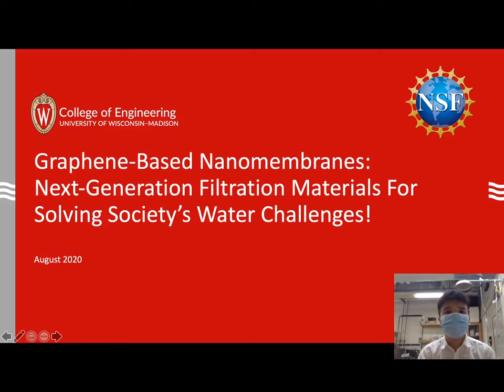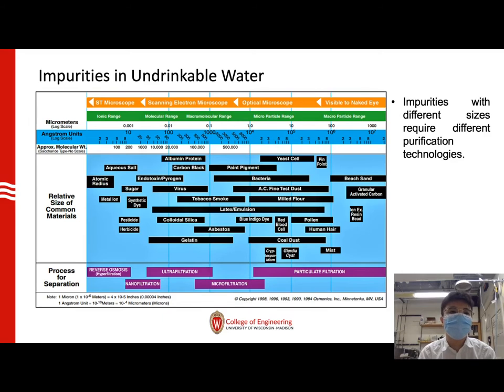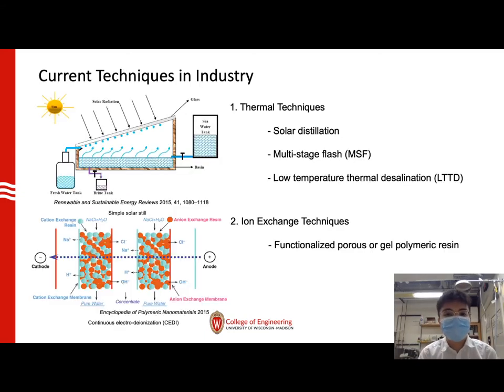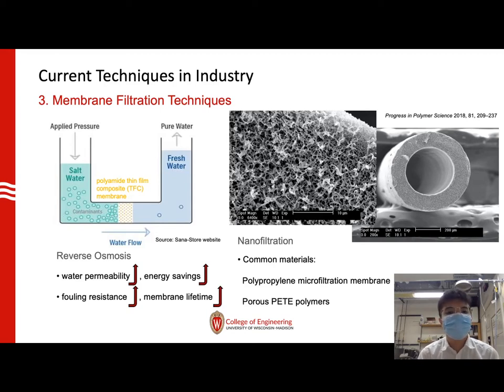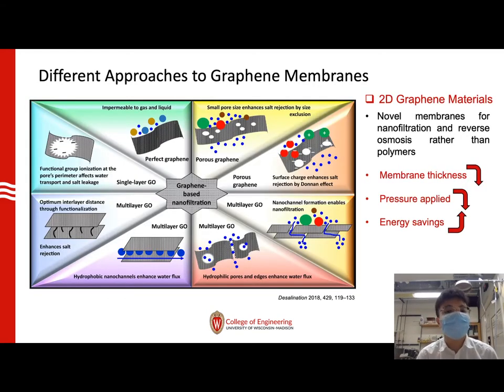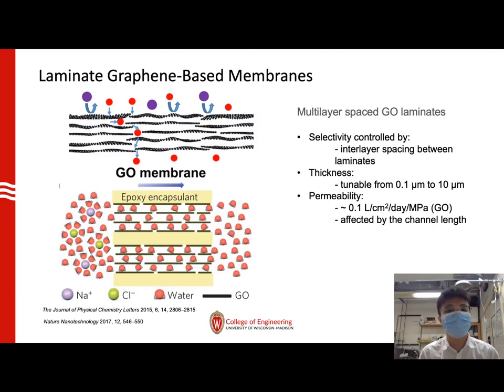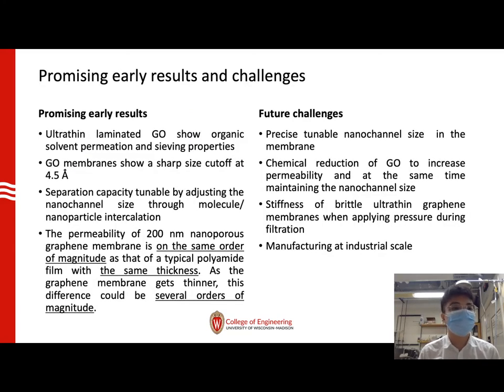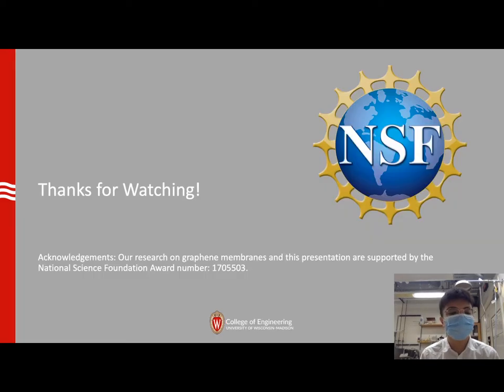Graphene Nanomembranes: Next-Generation Filtration Materials For Solving Society’s Water Challenges!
This mini-talk video is produced by Michael Arnold and Frederick Li under National Science Foundation Award number 1705503